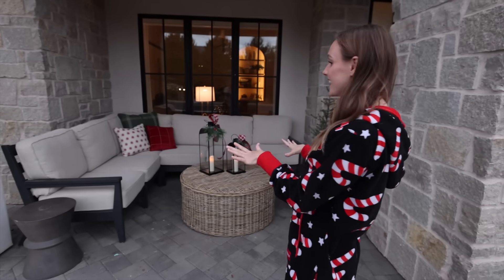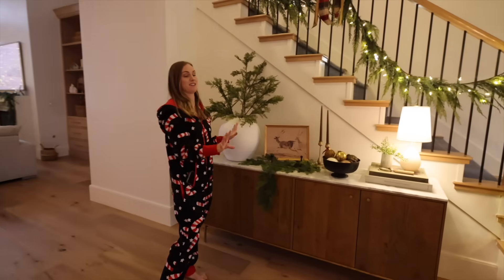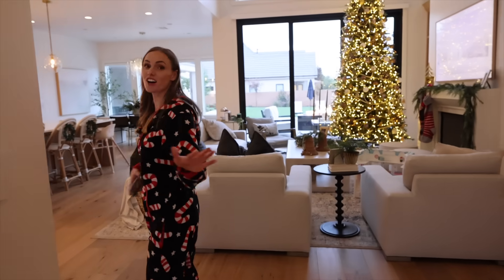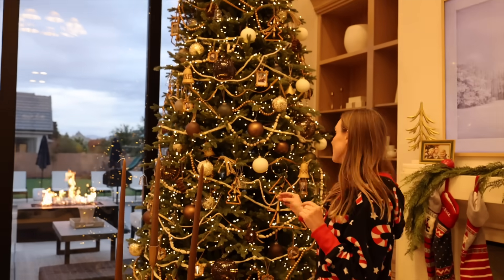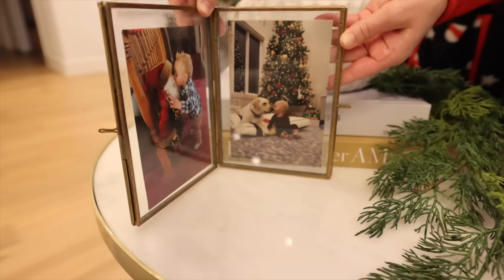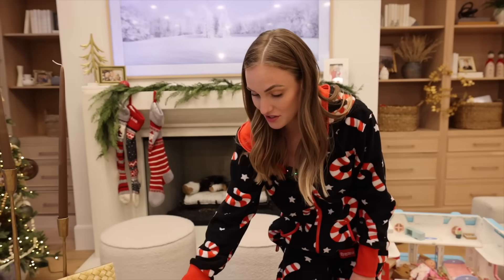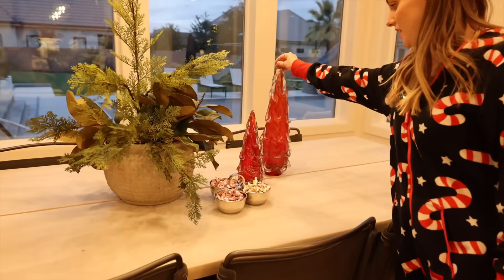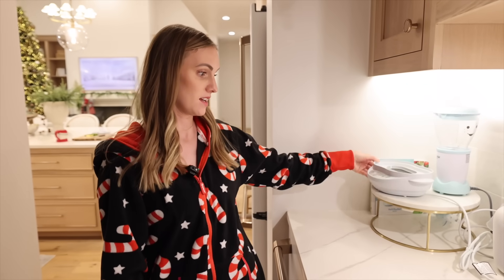LIVING ROOM TOUR - Christmas Decor Edition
Welcome to Christmas! Yes, it's a bit early, but why the heck not?! I love feeling the spirit of the Holidays as long as possible. So come with me as I give you a tour of our Christmas decor and setup!